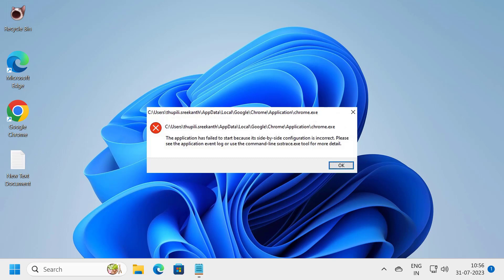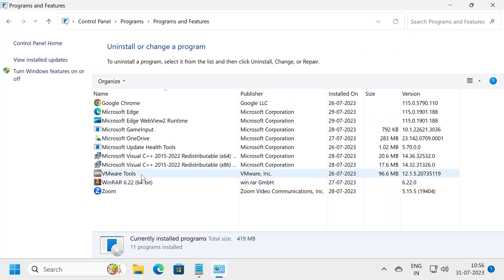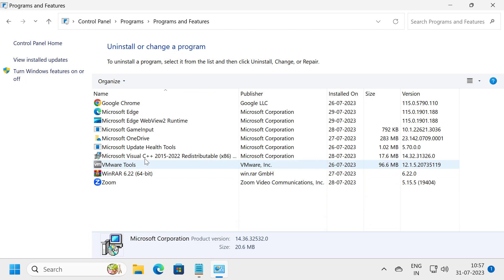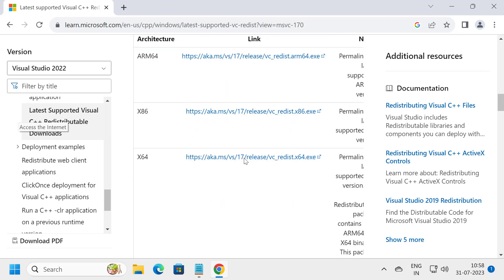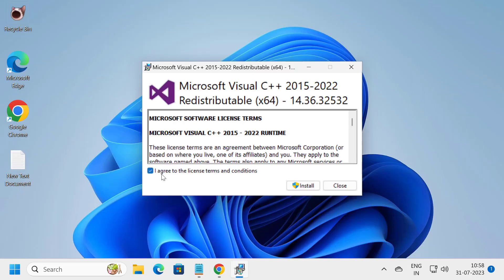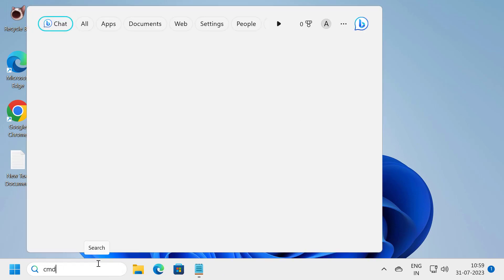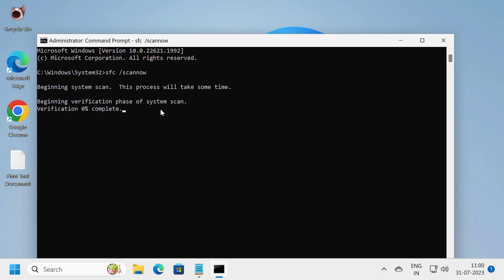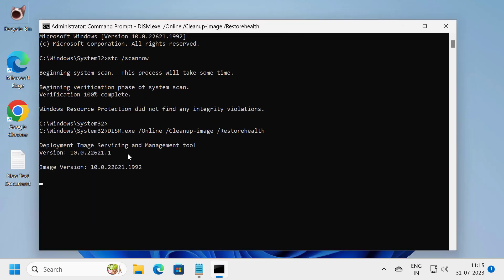How To Fix Side By Side Configuration Is Incorrect On Windows 11 (FIXED)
How To Fix Side By Side Configuration Is Incorrect On Windows 11

Command Used :
sfc /scannow

In This Video :
Side By Side Configuration Is Incorrect Error